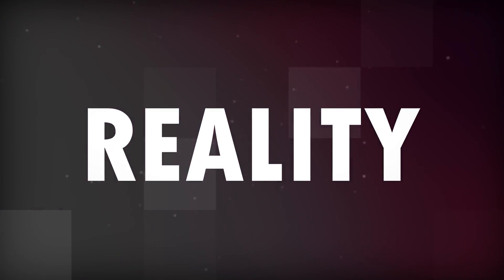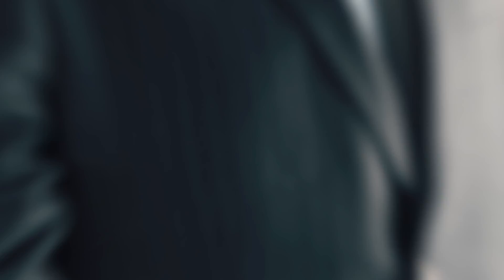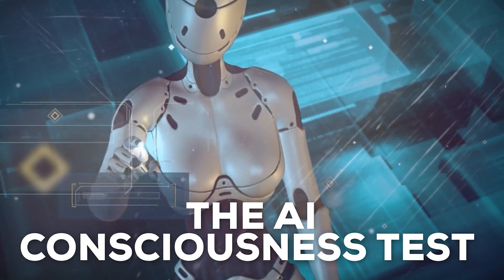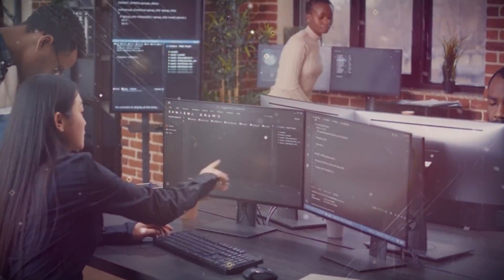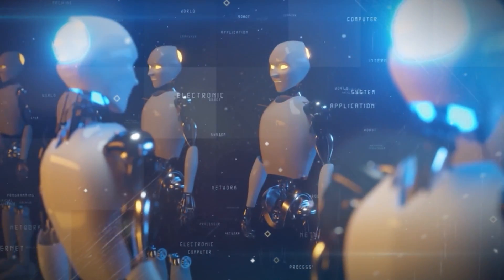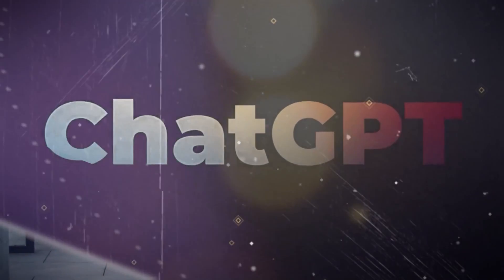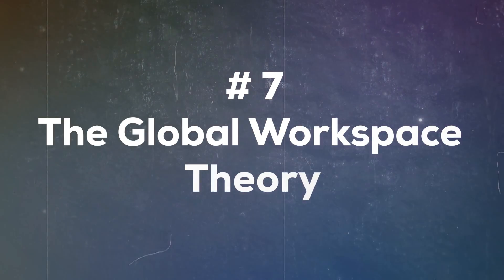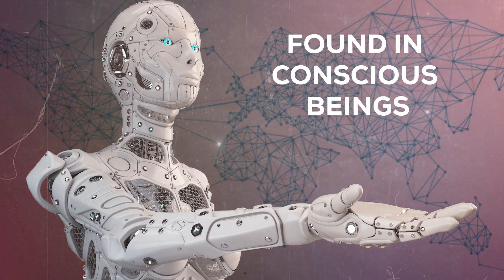Here's How We Can Tell If an AI Is ALIVE...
In this fascinating video, we embark on a journey to uncover the secrets of artificial intelligence and explore the captivating question: "Here's How We Can Tell If an AI Is ALIVE..." Prepare to be amazed as we delve into the intricate world of technology and unveil the indicators that suggest whether an AI possesses qualities akin to being alive. Our expert analysis will demystify the boundaries between machine and life, making this video a must-watch for both tech enthusiasts and curious minds alike.

As we navigate through the realms of artificial intelligence, we will decipher the key elements that contribute to the perception of AI as alive. From advanced learning algorithms to adaptive behaviors, we will unravel the intricate web of features that blurs the lines between artificial and natural intelligence. Join us on this thought-provoking exploration as we examine the cutting-edge developments that propel AI into uncharted territories.

Furthermore, our discussion will extend to the ethical considerations surrounding the concept of AI exhibiting signs of life. Delve into the ethical implications of creating machines that mirror living entities, raising questions about responsibility and the implications for the future of technology. Our exploration goes beyond the technical aspects, touching on the profound impact these advancements may have on society as we navigate the uncharted waters of AI evolution.

In conclusion, "Here's How We Can Tell If an AI Is ALIVE..." promises an eye-opening experience, shedding light on the blurred boundaries between artificial and natural intelligence. With a blend of expert insights and accessible explanations, this video aims to spark curiosity and inspire a deeper understanding of the rapidly evolving world of AI. Don't miss out on this captivating journey that promises to reshape your perspective on the very essence of artificial intelligence.